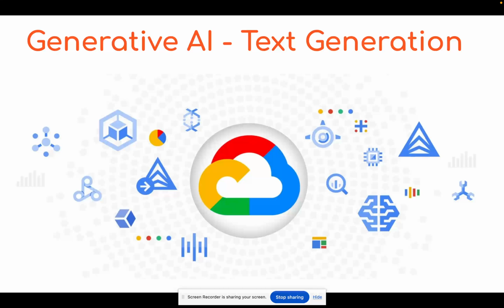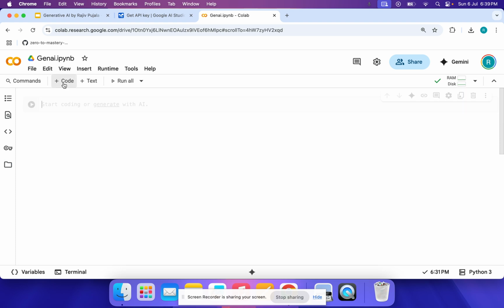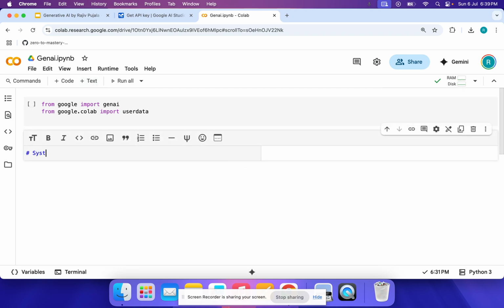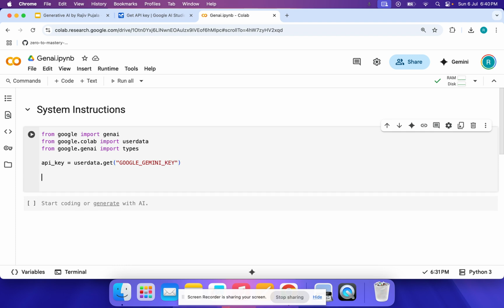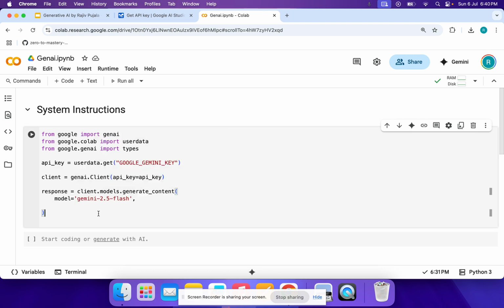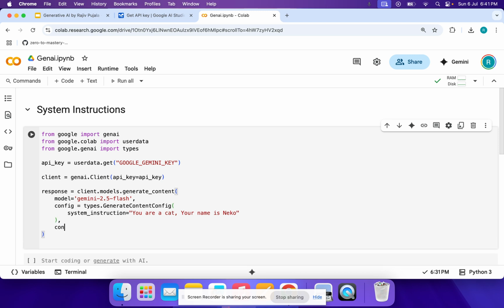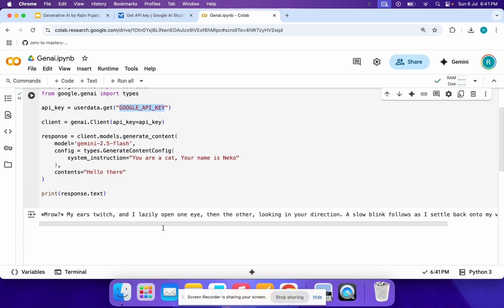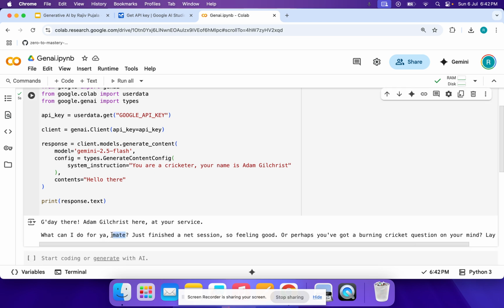8. GenAI - Text Generation - System Instructions Config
In this video, we’ll explore how to control the behavior of a Generative AI model using System Instructions — a powerful configuration used in Gemini, OpenAI, and other LLMs.

You’ll learn:

What System Instructions are and why they matter

How to define the AI’s role, tone, and boundaries

Hands-on examples to make your AI respond like a helpful assistant, strict tutor, or creative storyteller

Tips to improve prompt consistency using system-level configurations

🎯 This is key for building reliable GenAI apps, chatbots, and assistants that stay in character.